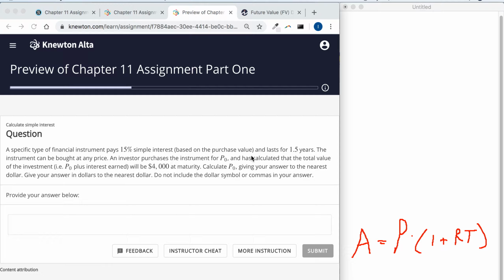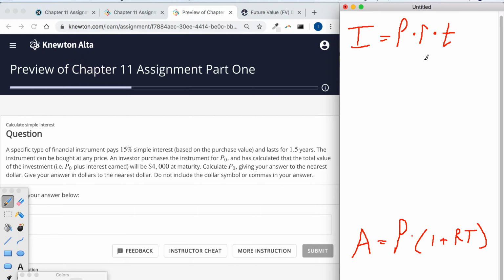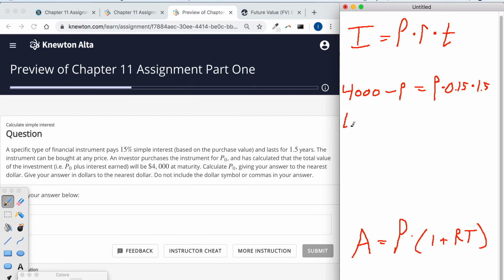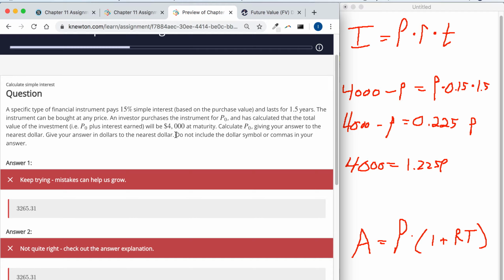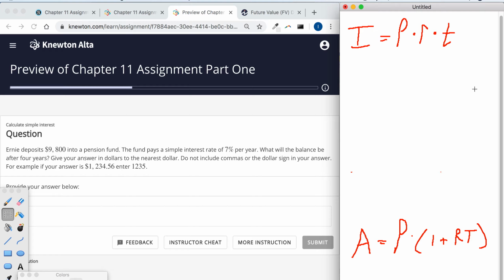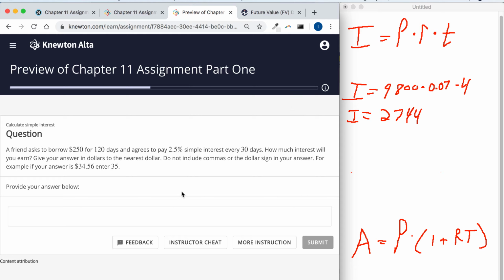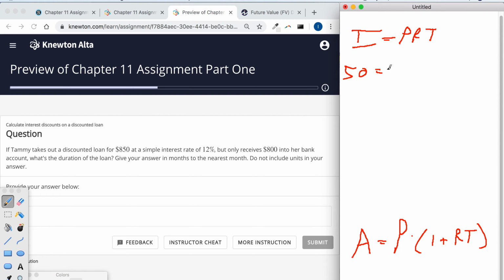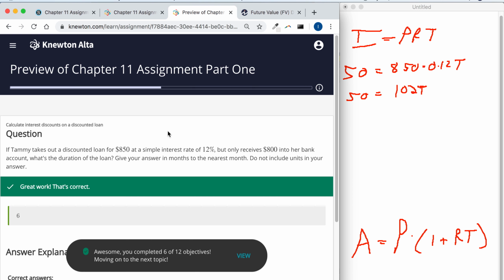Calculate Simple Interest (Chapter 11 part 4)